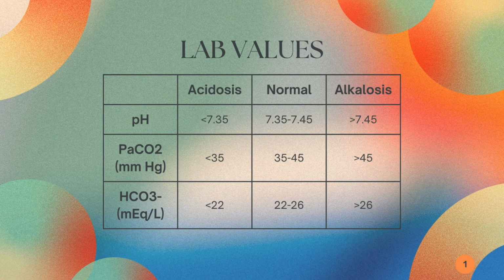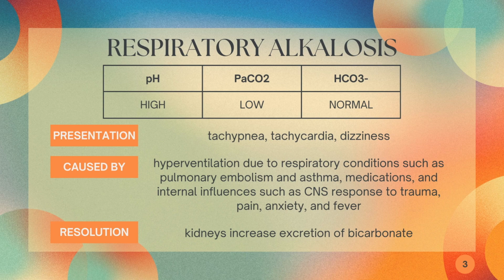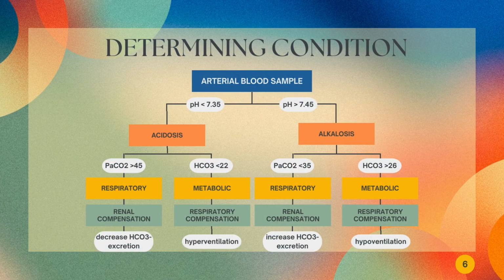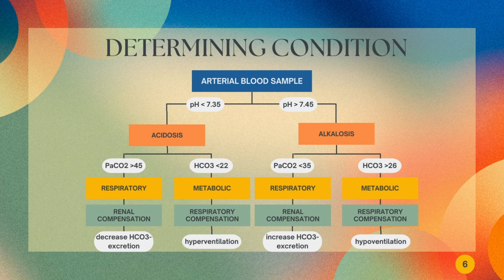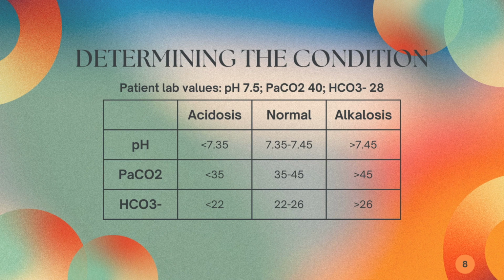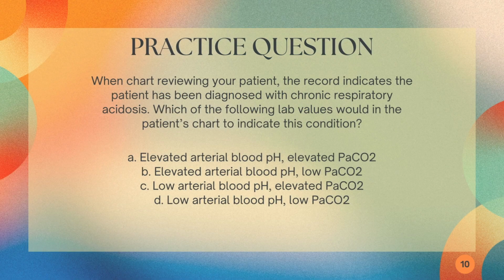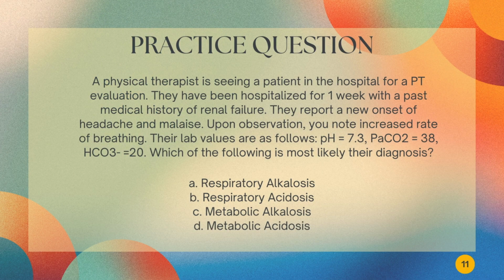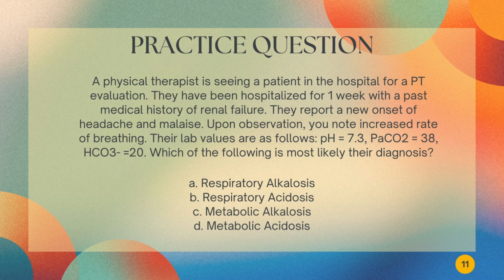Acidosis and Alkalosis with NPTE Other Systems Practice Question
Check out this video for a lesson on acidosis vs alkalosis. This content covers the presentation and cause of respiratory acidosis, respiratory alkalosis, metabolic acidosis, and metabolic alkalosis. After a short content lesson, there are practice questions.

Episode Highlights
00:00 Introduction
00:35 Lab Values
01:12 Respiratory Acidosis
02:06 Respiratory Alkalosis
02:51 Metabolic Acidosis
03:33 Metabolic Alkalosis
04:11 Flow Chart
06:38 Practice Activity 1
07:17 Practice Activity 2
07:54 Practice Question 1
08:49 Practice Question 1 Answer
08:56 Practice Question 2
10:30 Practice Question 2 Answer
10:38 Practice Question 3
12:45 Practice Question 3 Answer

Lab Values (includes ABGs and acidosis/alkalosis)